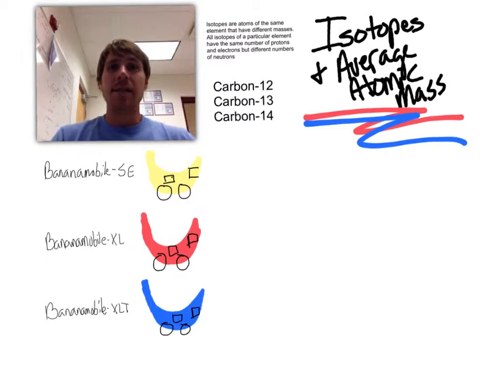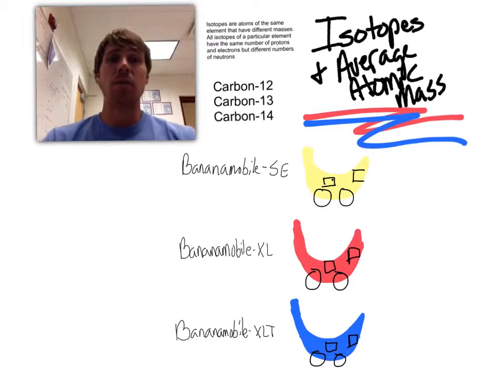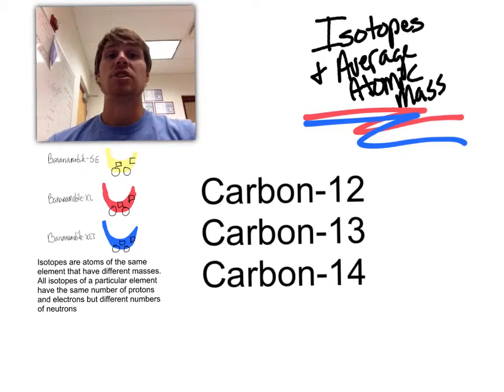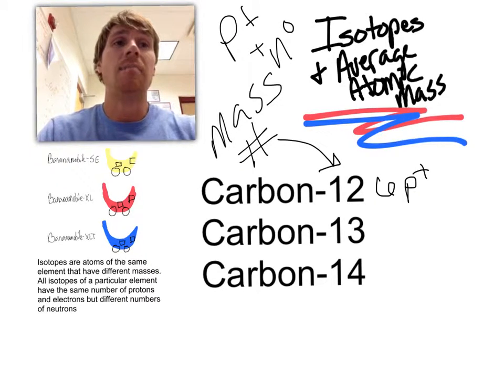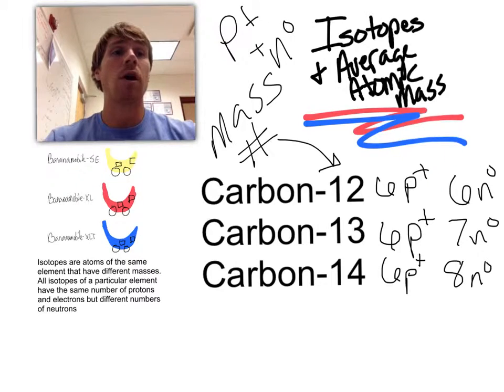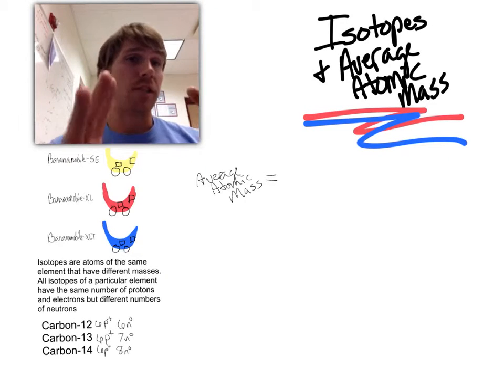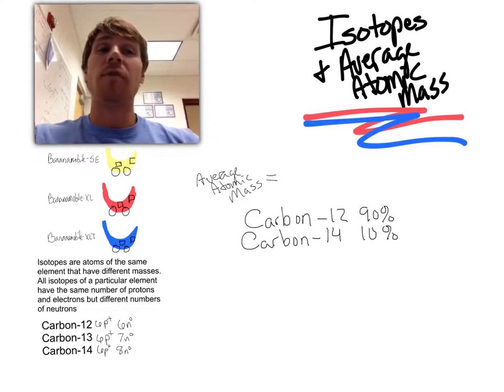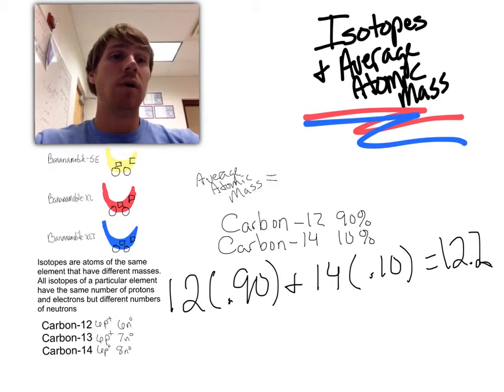isotopes and avg atomic mass